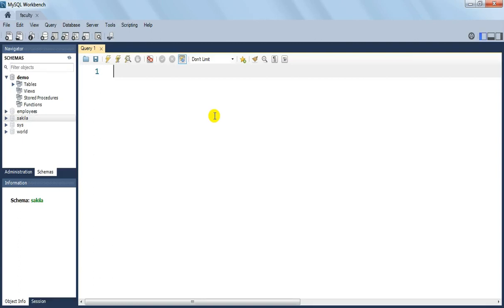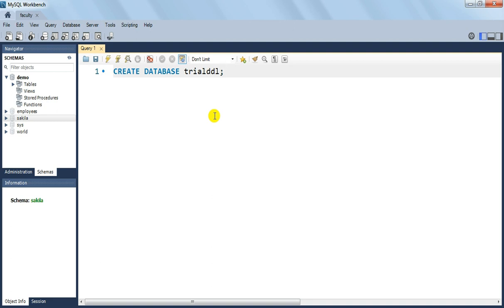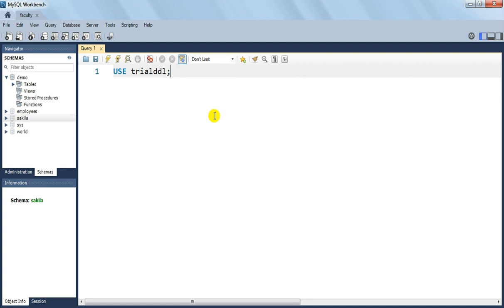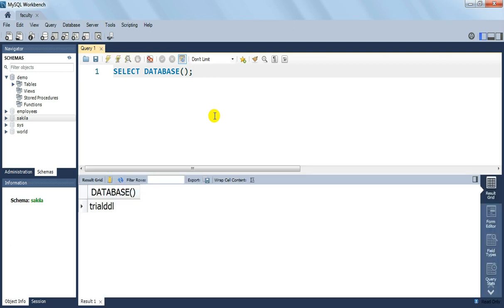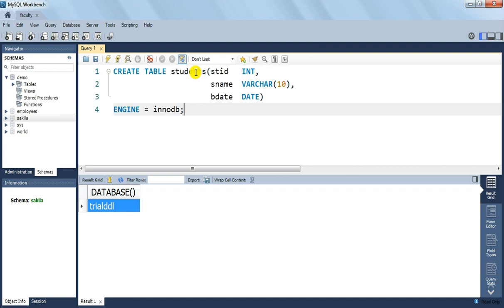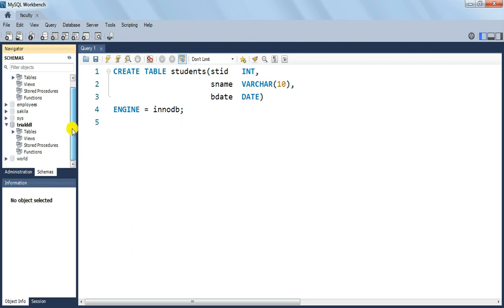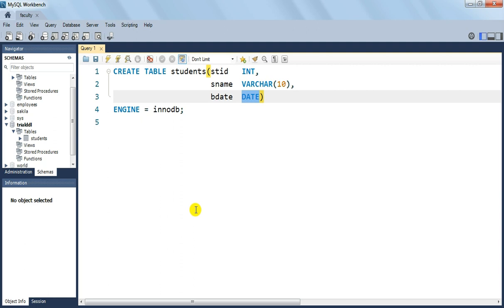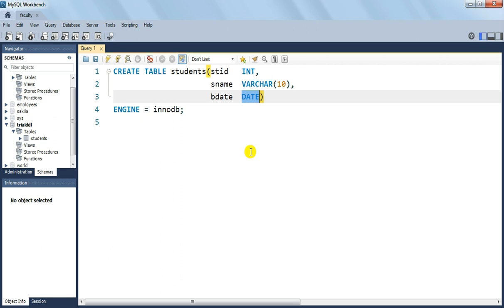MySQL CREATE TABLE Statement || (Visit description box for more info)